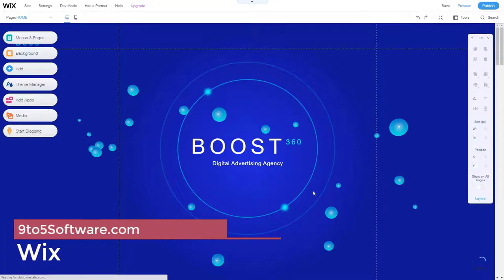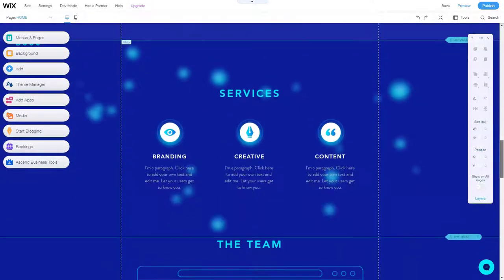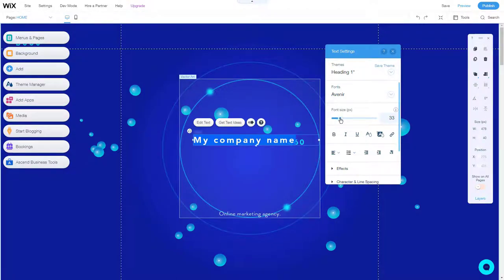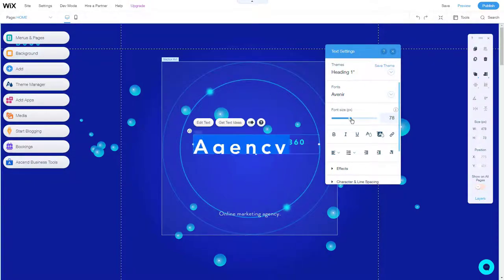Best Website Builders for Musicians in 2023